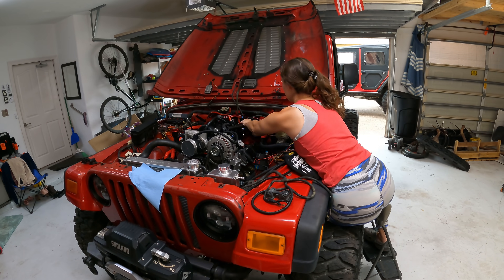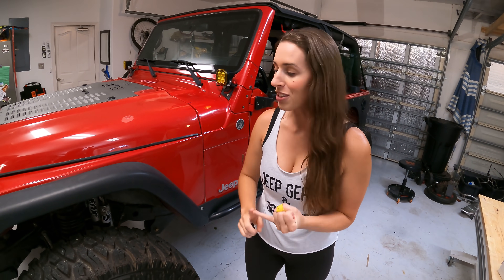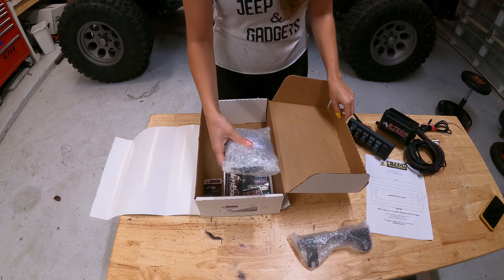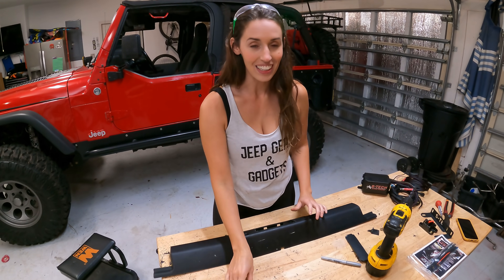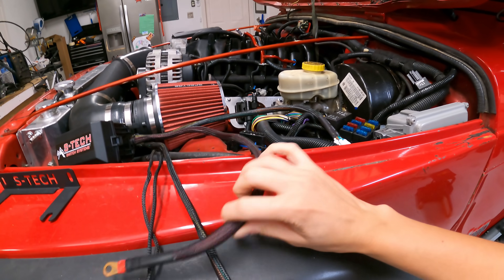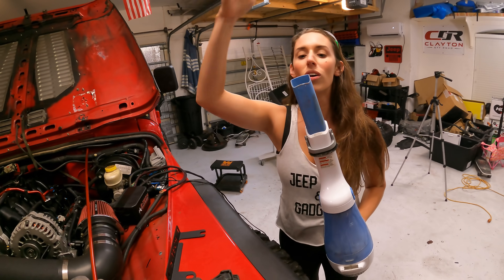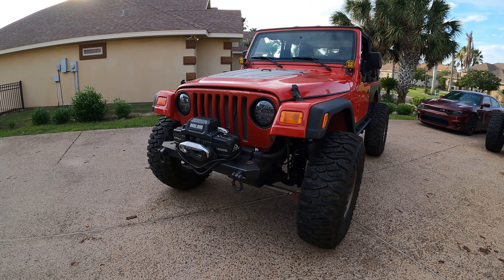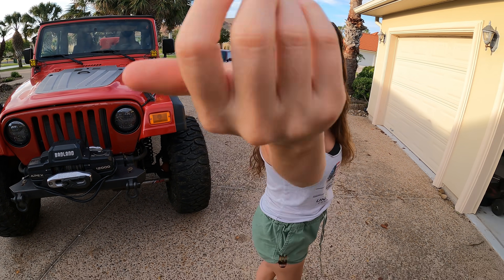The EASIEST Way To Add Switches in Your Jeep!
Its time to get back in the garage for some Jeep Upgrades!!
using the code Jkgg20
Stech makes specific systems for the Jeep TJ, JK, JL, JT, Toyota 4 Runner, Tacoma, Ram 15/25/3500, Chevy Colorado, and even has 2 universal styles that you can use on whatever you would like!
JW Speaker Headlights (Black Background)
Garage Portable Vacuum
Don't Forget to rock the Crocs!

Up until this point in the build, i have done no electrical upgrades or wiring. I've always wanted to install a proper switch system that would look really nice, be safe, and leave a really clean installation.
I went with the 6 switch system from Stech! They are made in USA, and overall its a very nice kit. Stech also gives us the option to make a custom setup, you can choose your colors, switch labeling, and even custom wiring options!

I really needed this switch system so i can continue moving forward with the build! Like i mentioned, my lockers are not hooked up... So finally i can knock that out! One more step closer to getting this jeep LJ out on the trails!

I also decided to go ahead and install the JW speaker J3 Headlights that i have been waiting to install. These things are insanely bright... And they also look really nice on the LJ.
I went with the graphite background headlights just to change it up from what we have on the JKU, there isnt a huge difference, just enough to make it look good.